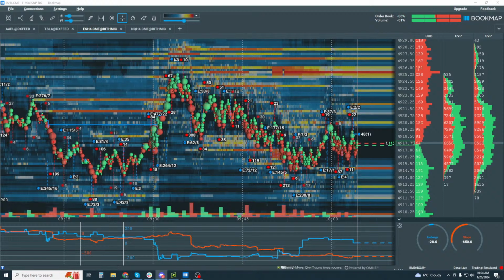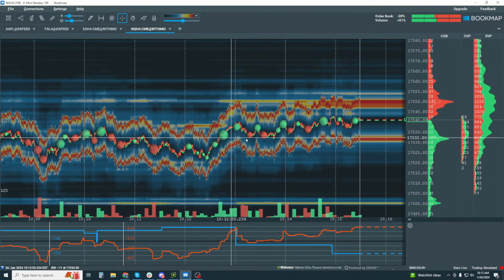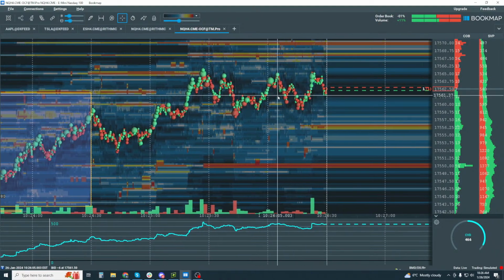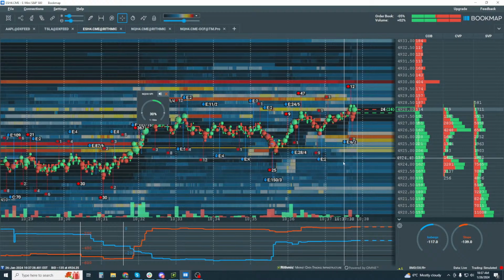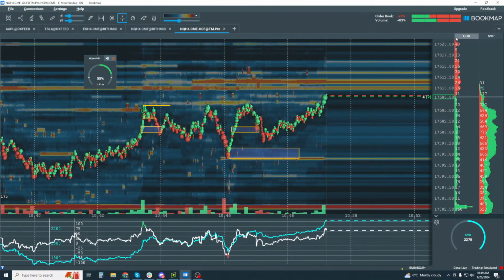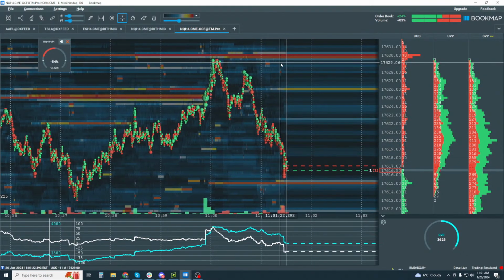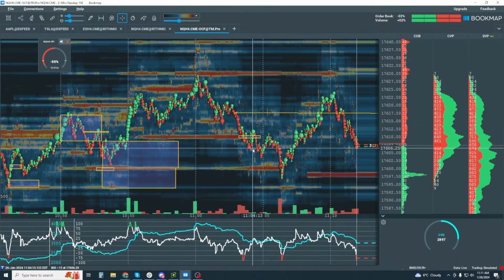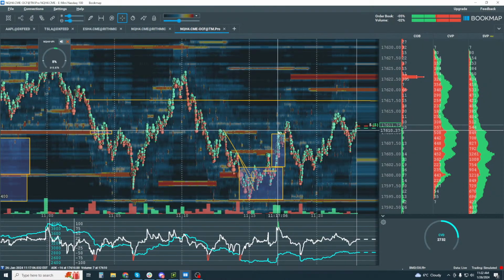Live All Market Analysis With Bruce | Bruce Pringle